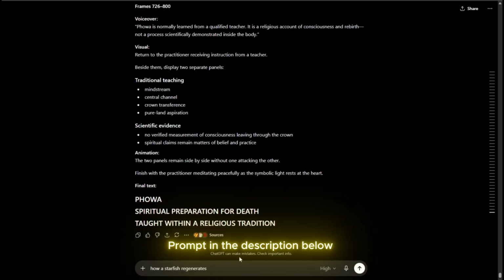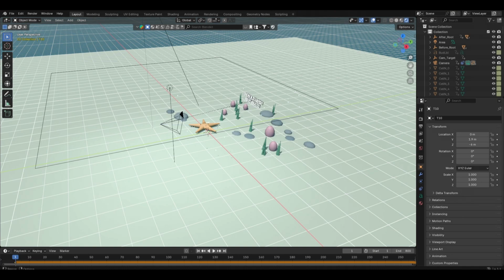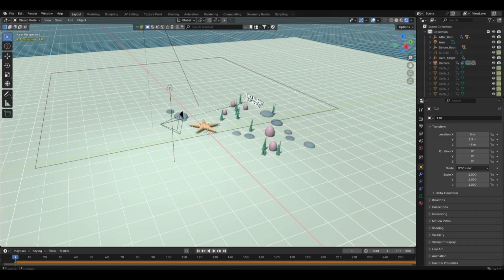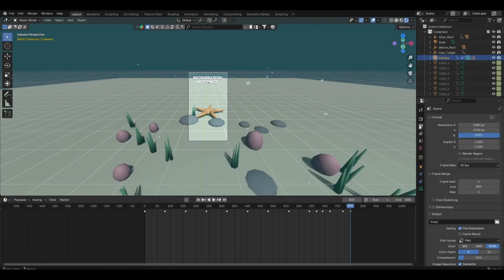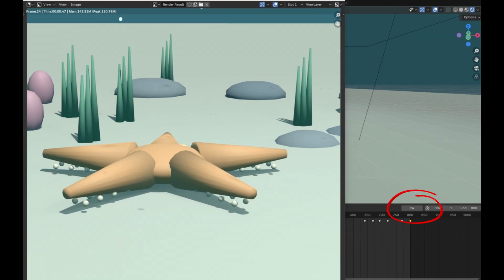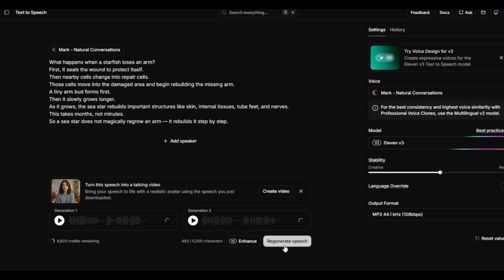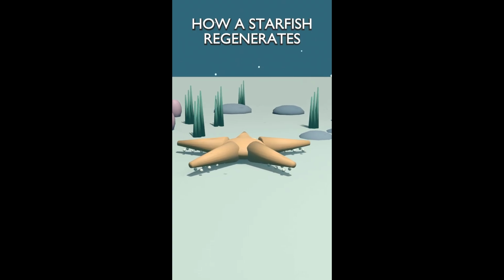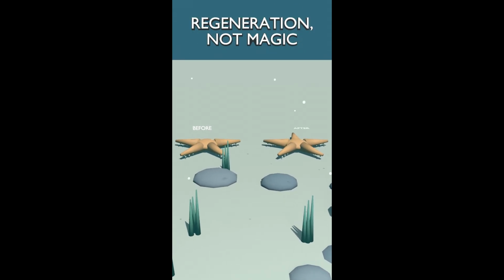Using AI To Make "Zack D. Films" Shorts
Prompts Used:
[Your Idea], make 800 frames with each scene being described as accurately as possible for blendr script

Timeline:
0:00 Intro
0:22Phase 1
1:11 Phase 2
4:22 Phase 3